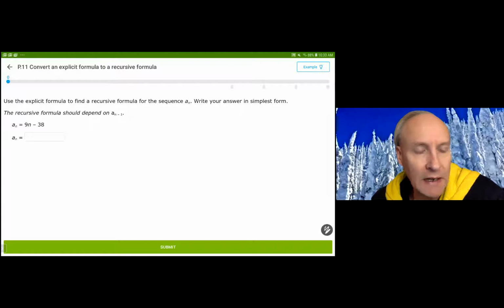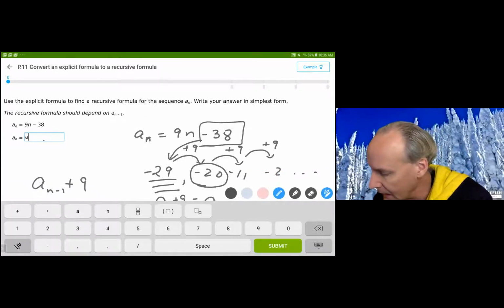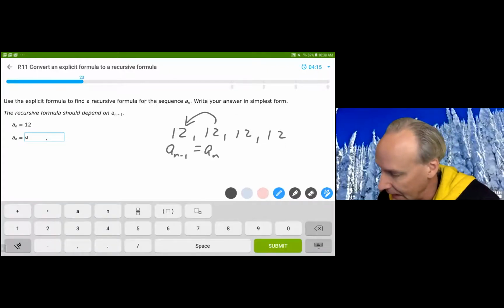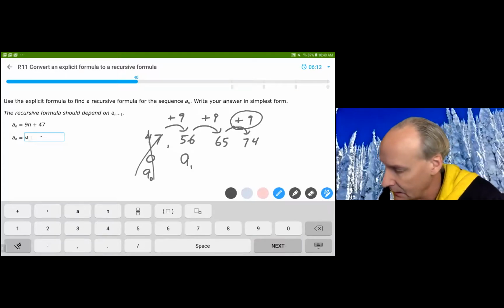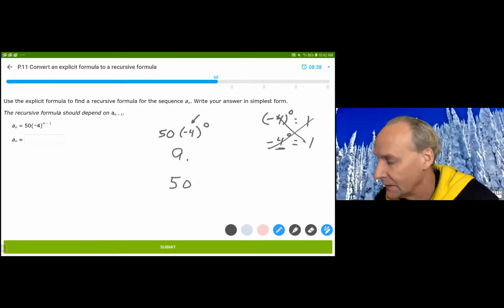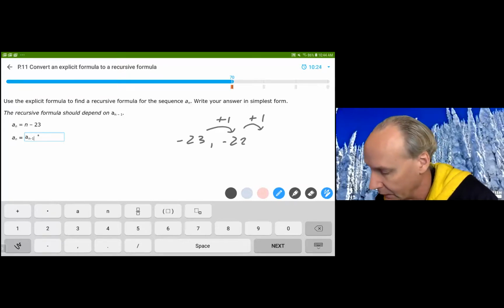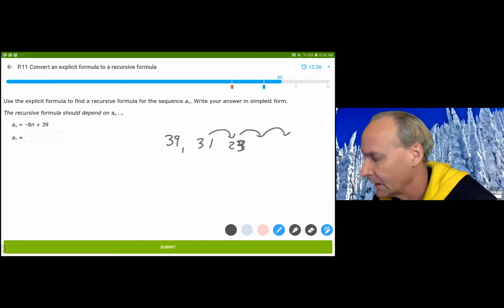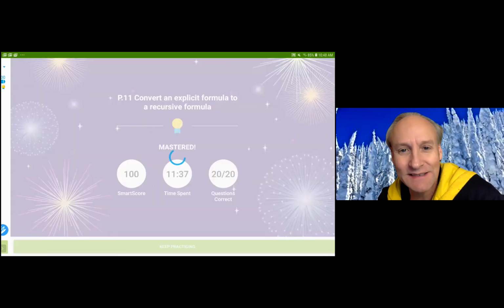IXL Algebra1 - P.11 Convert Explicit Sequence Formulas to Recursive Form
Given an explicit formula for sequences, students are asked to write the recursive formula.